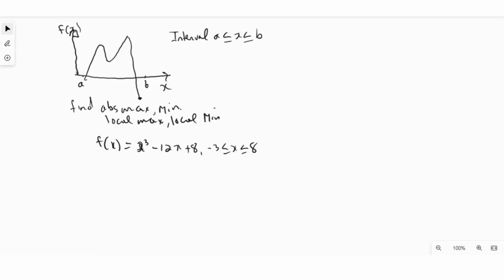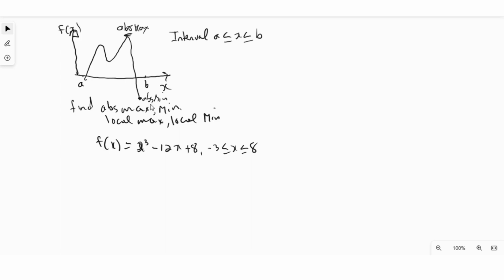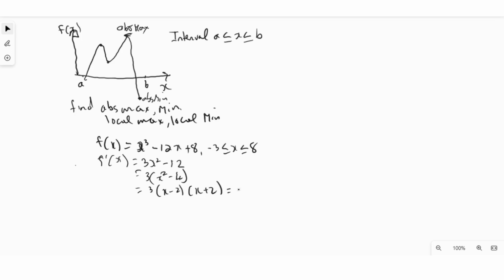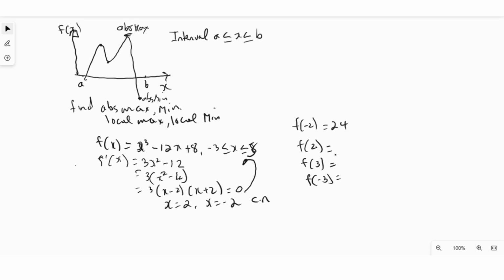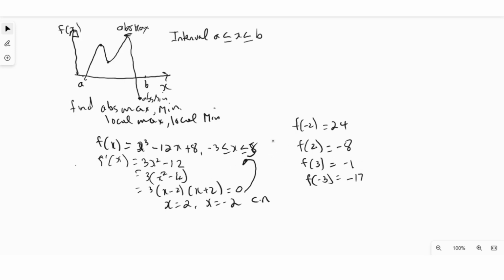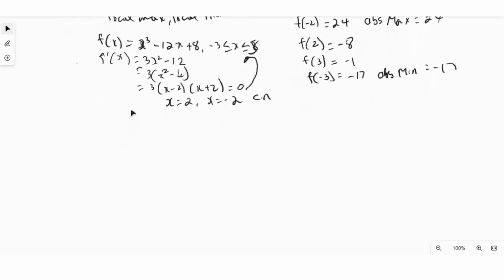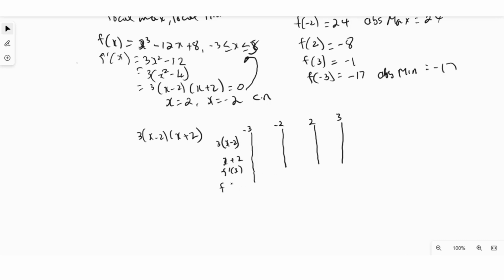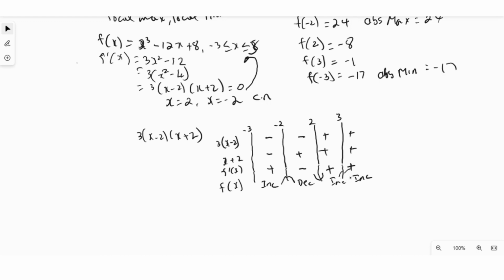Maximum and Minimum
Welcome to our video on maximum and minimums in math! In this video, we will be exploring the concepts of maximum and minimum values in mathematical functions including local maximum and minimum. We'll start by defining what these terms mean, and then dive into some examples to illustrate how they work in practice. By the end of this video, you'll have a solid understanding of maximum and minimum values and how they can be used in solving real-world problems.